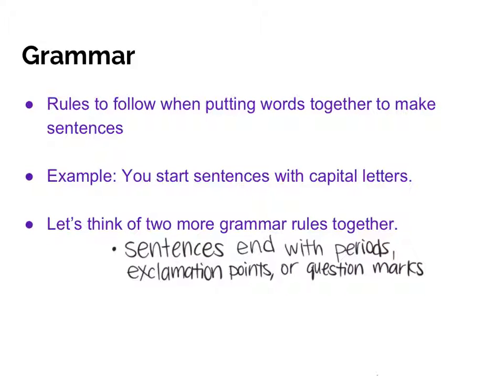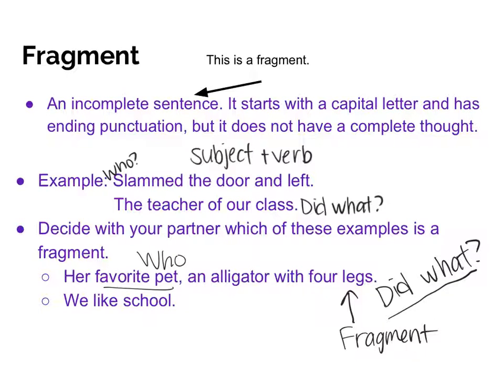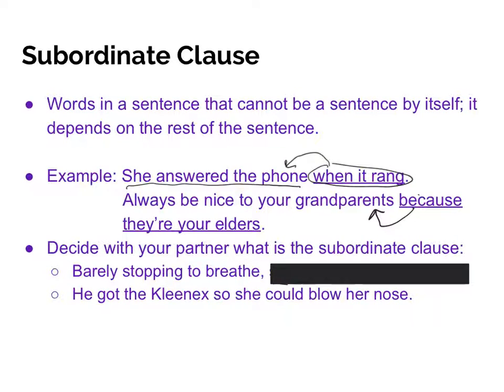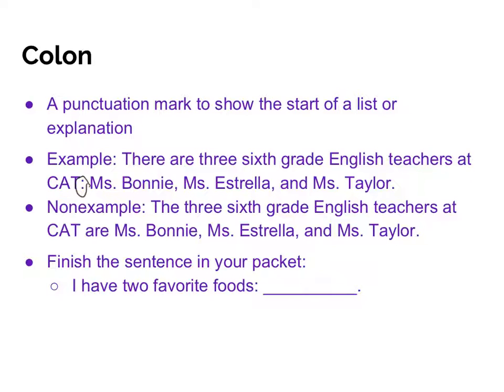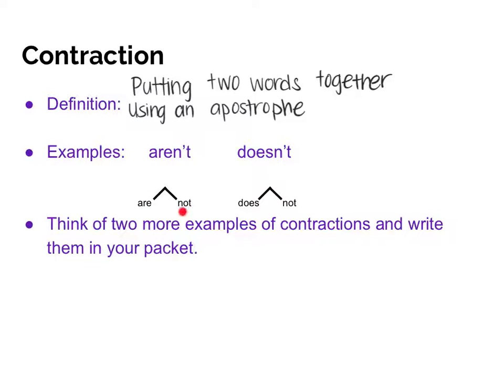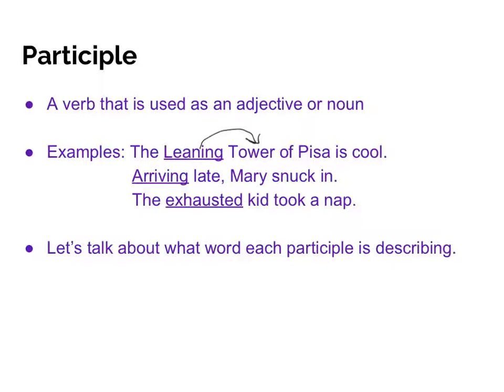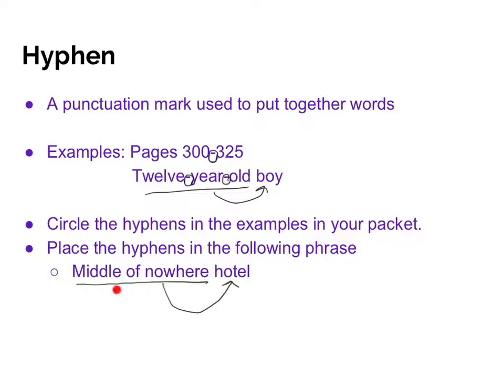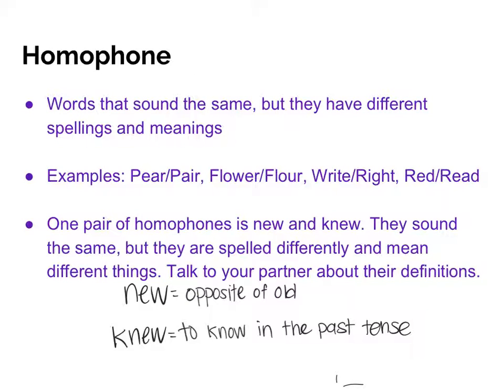MAP Vocabulary Day Twelve